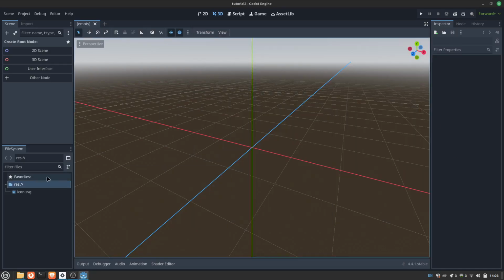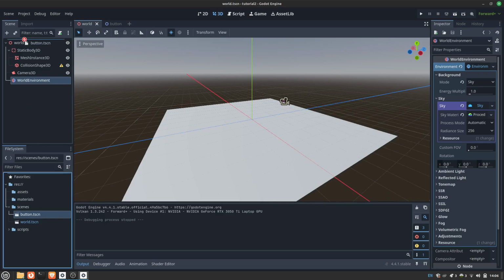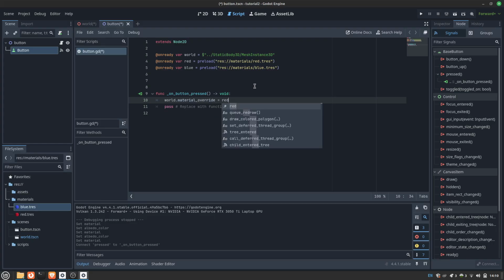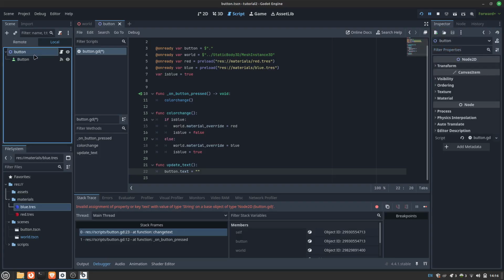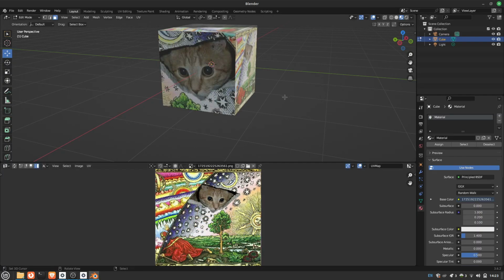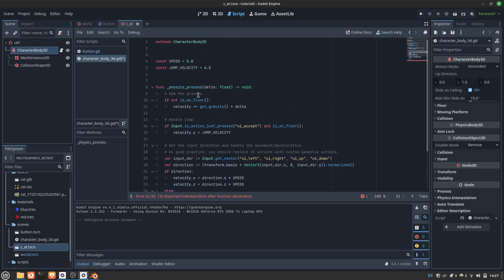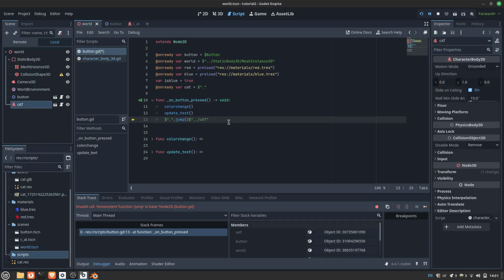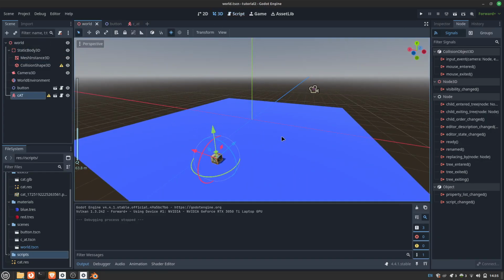Beginner Coding 4 dummies in Godot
Beginner tutorial for others trying to figure this out also.